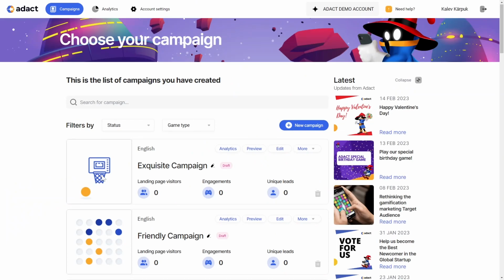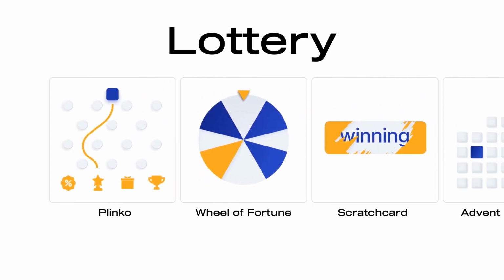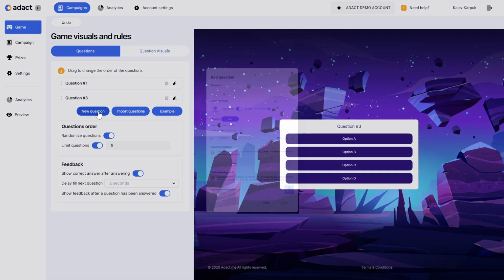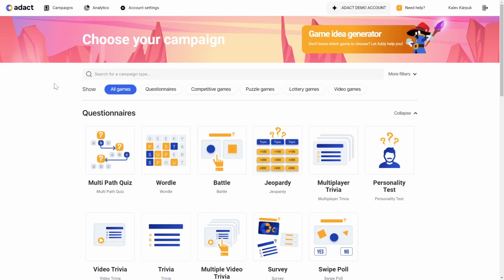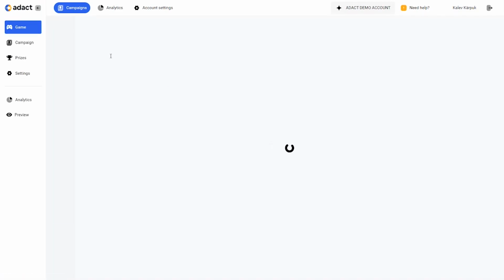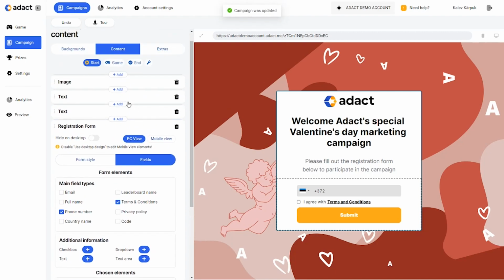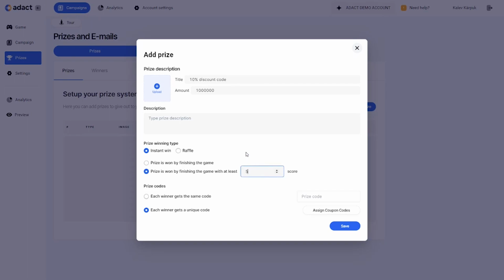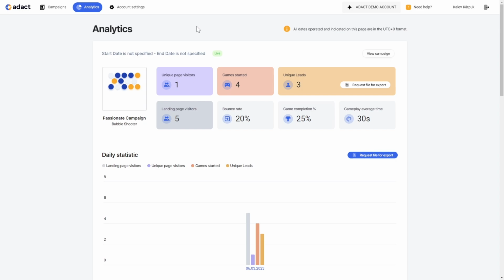Product Demo Final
Watch Adact product in action!